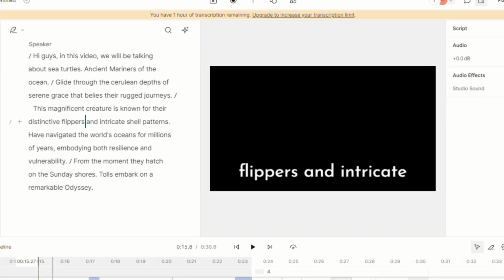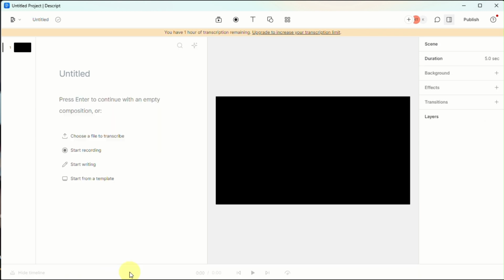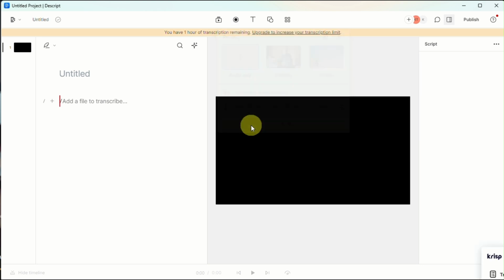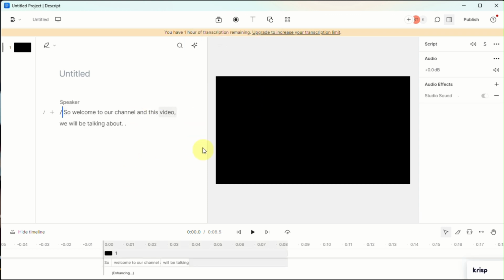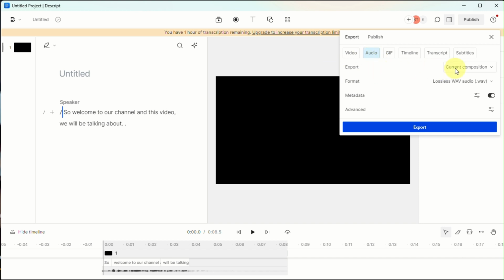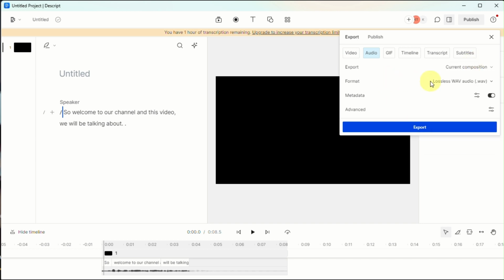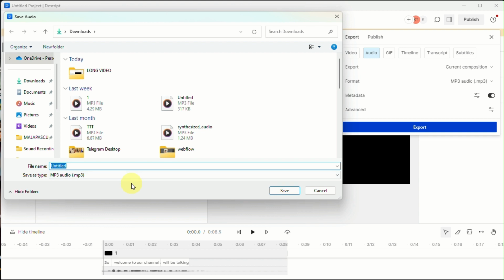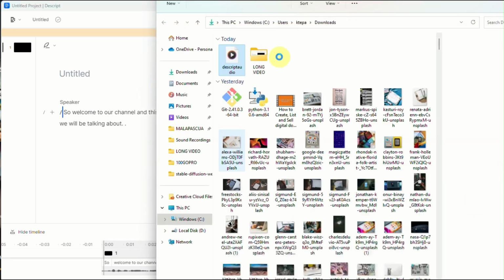How to Export Audio in Cuts in Descript (Quick and Easy Tutorial)